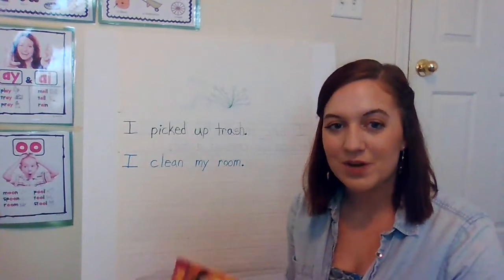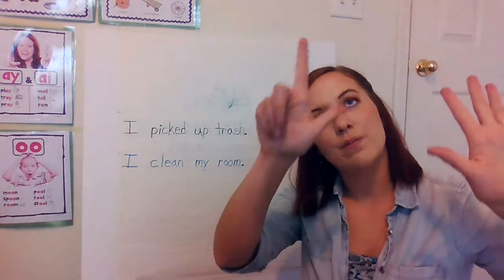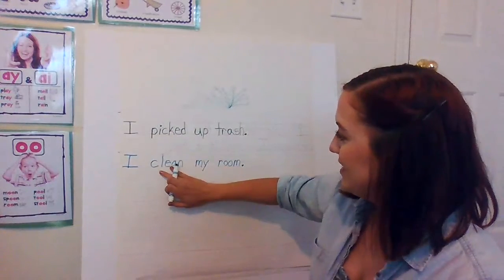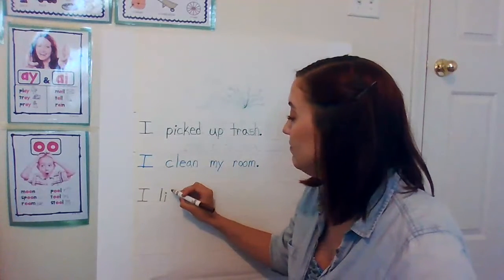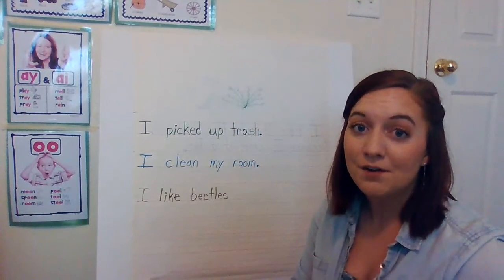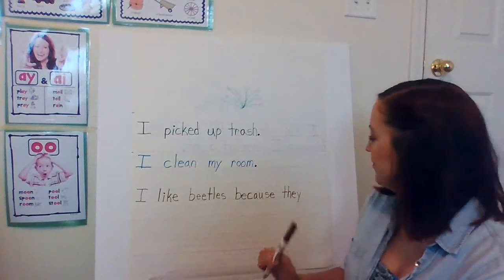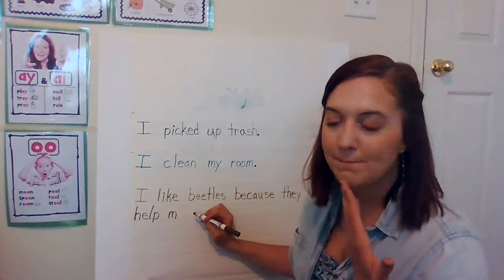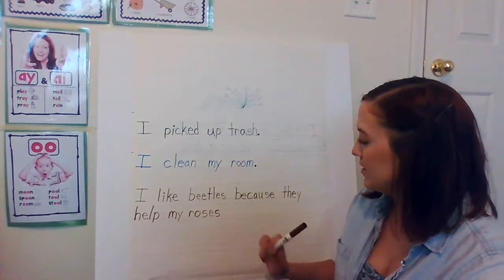Writing about beetles